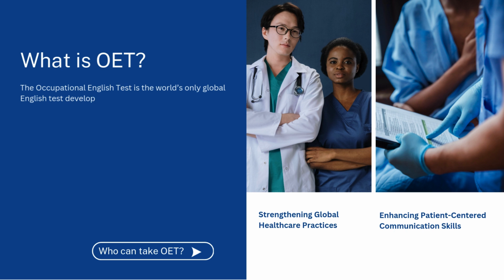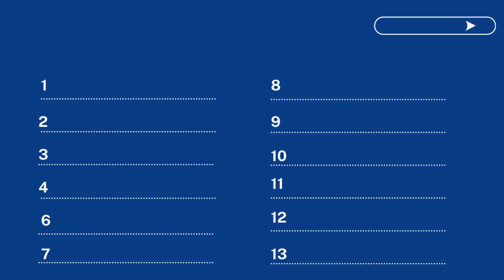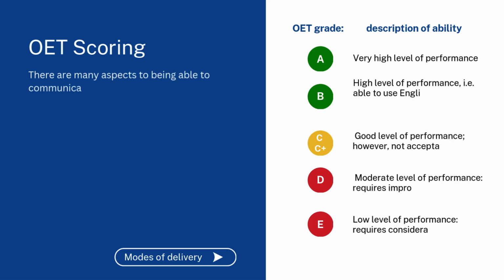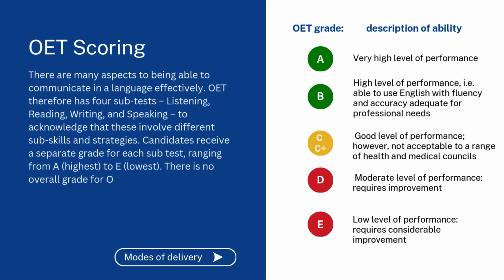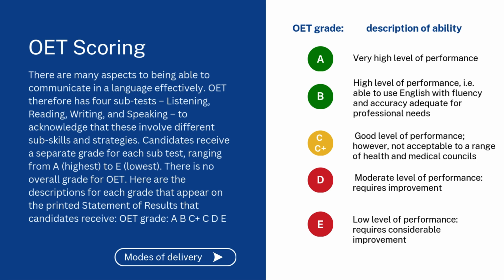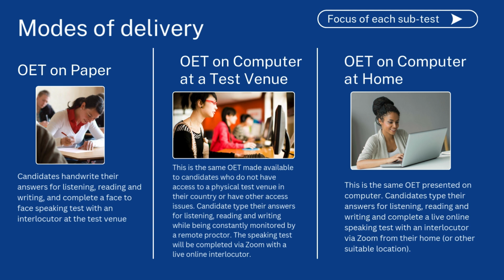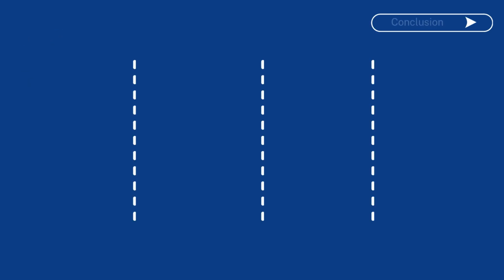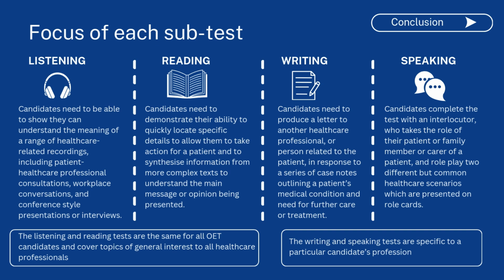Introduction to OET